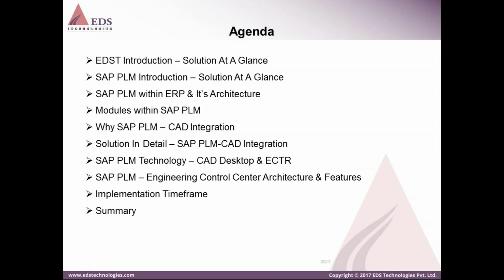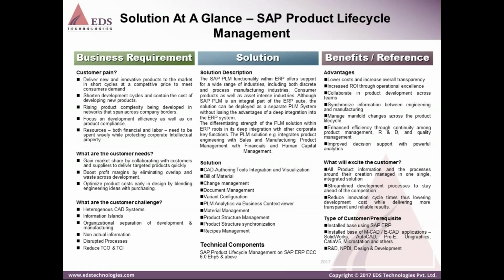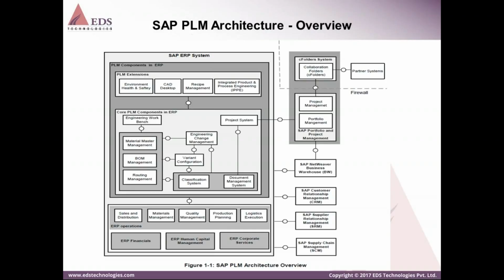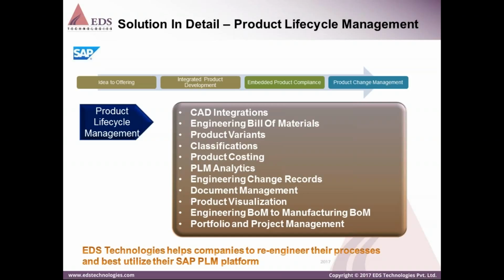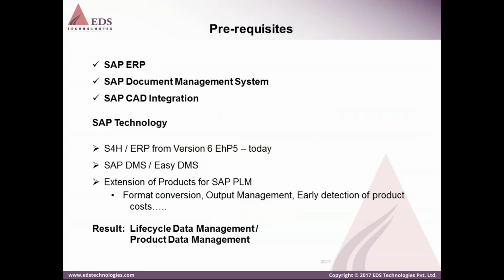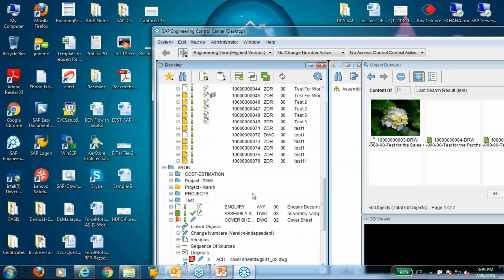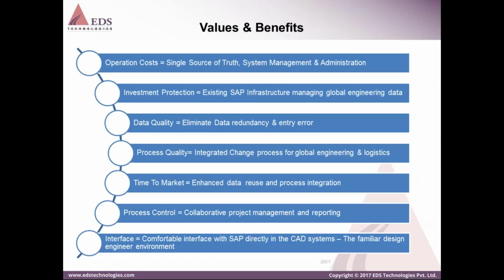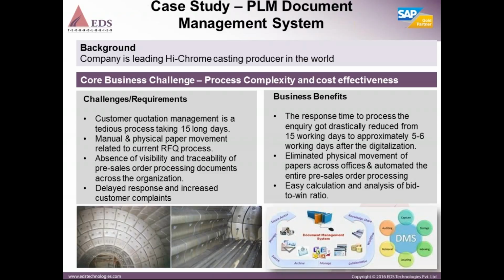Webinar: Integrate your CAD tools with SAP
The CAD integration with SAP enables you to manage the CAD files directly in SAP and leverage the design information for processes like costing, sourcing, manufacturing, etc.

Highlights of the Webinar:

Process integration from enquiry management to product delivery.
Single source of truth for all business functions.
Location-spanning access to information.
Same integration platform for Mechanical & Electronic CAD Systems.
Access business related information within CAD Platforms.